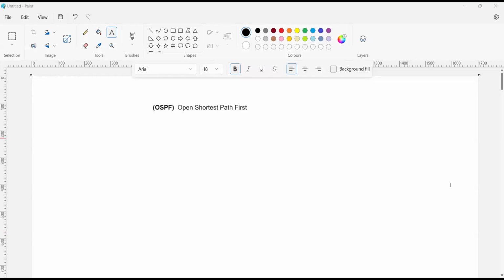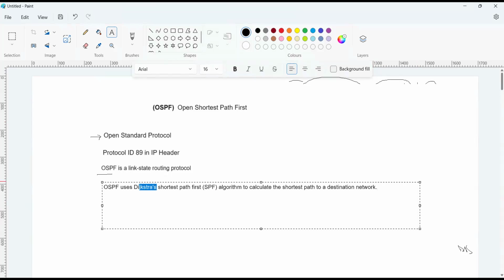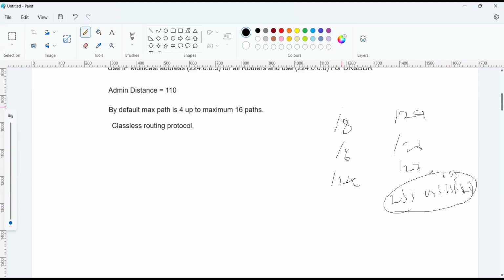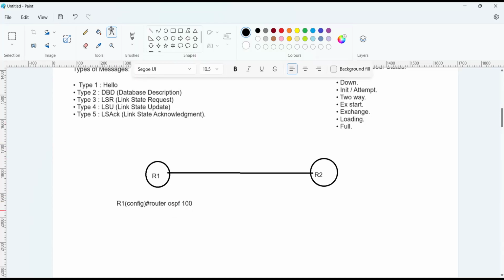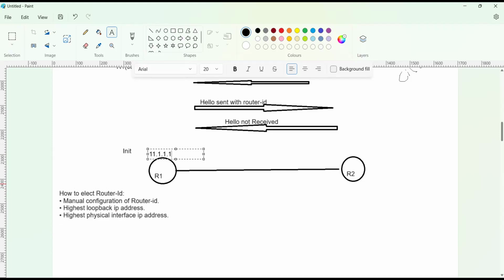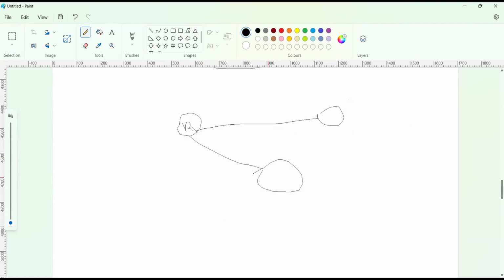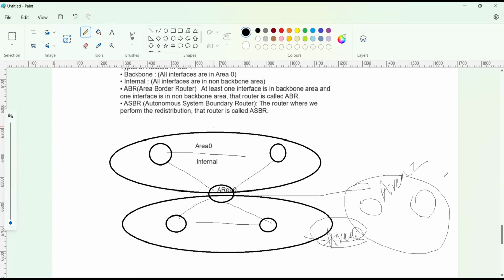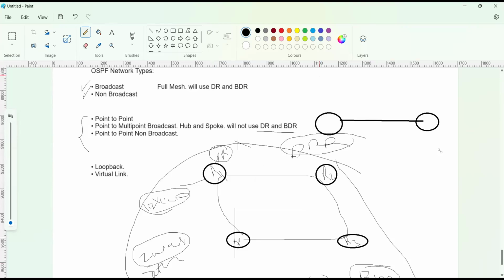Session-11/1 OSPF explanation step by step | working process of Open Shortest Path First